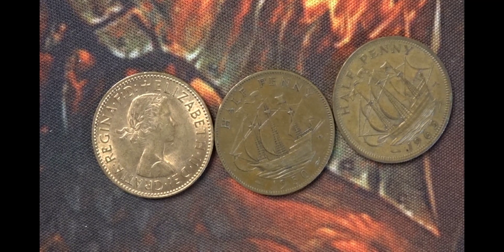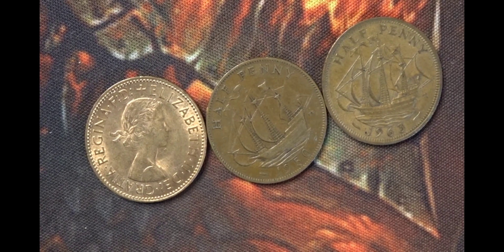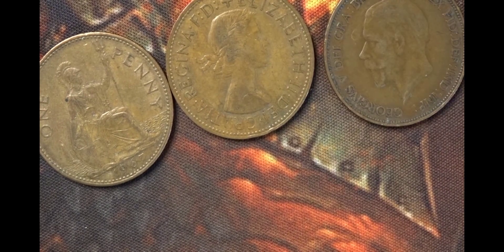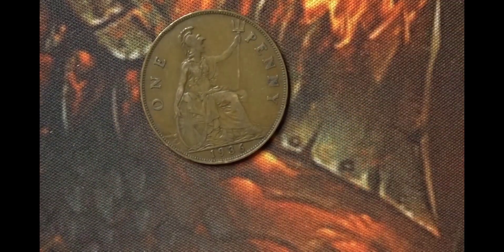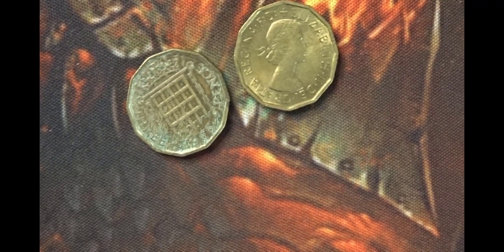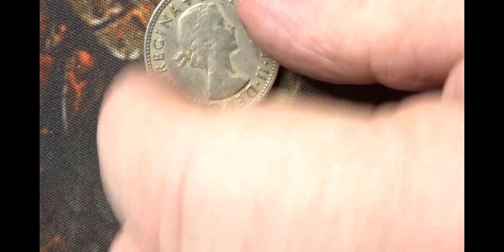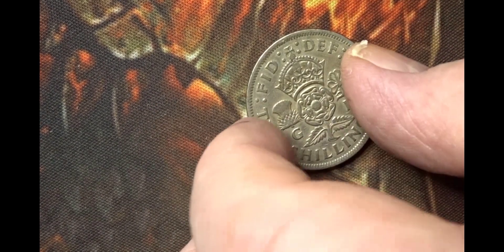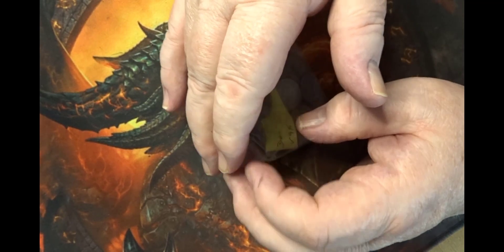Video 915 - PreDecimal coin hunt 100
This video is a result of the coin(s) – From the Pre-Decimal Hunt number 100

    “Highway Bound” Camtasia Free to use music

Steve